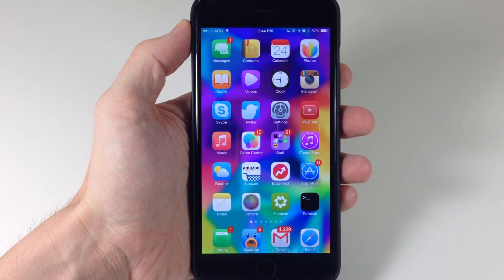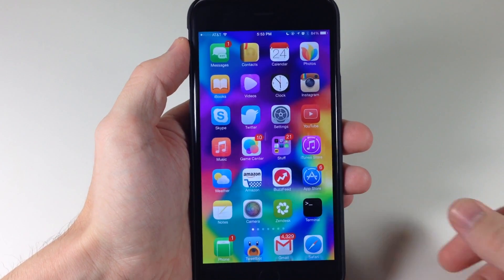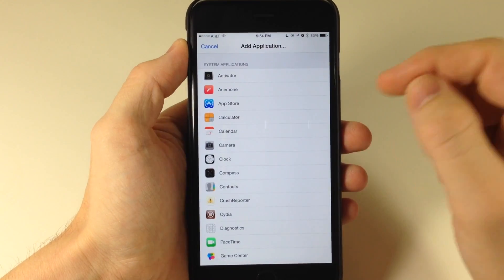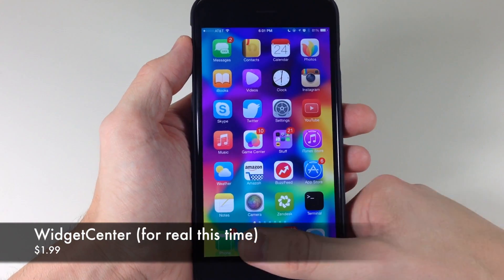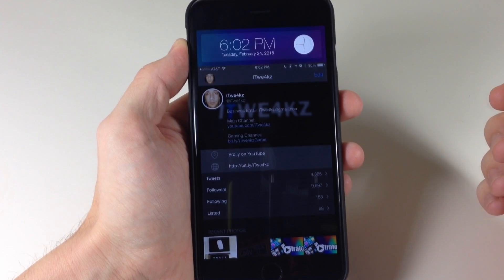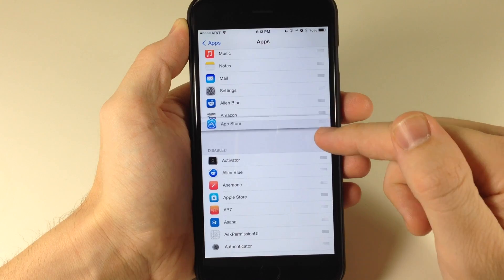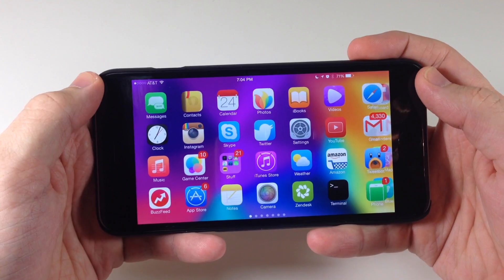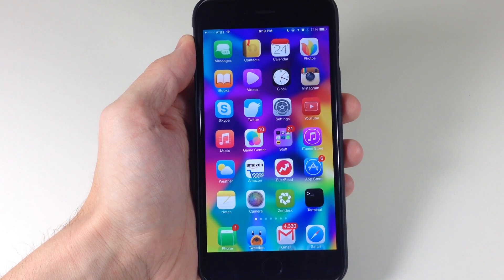Best iOS 8.1.2 Cydia Tweaks - February 2015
Twe4kz & Themes for iOS 8

How to Jailbreak your Device

BE SOCIAL WITH ME!

Twe4kz
If you only read this list of tweaks and don't watch the video at least leave me a LIKE/FAV! Thanks!

MTerminal - Free
Popular - $0.99
WidgetCenter - $1.99
Axial - $1.50
Atom - $1.50